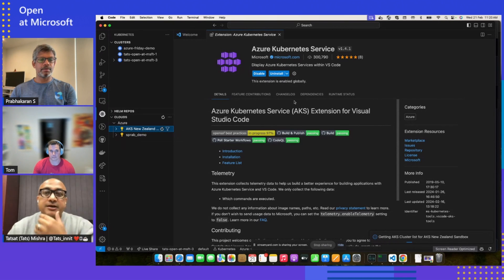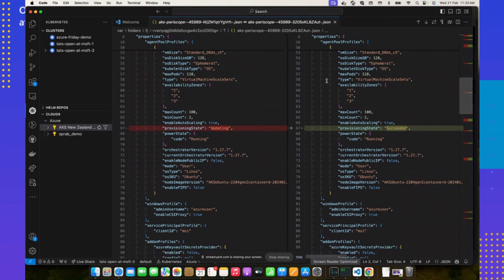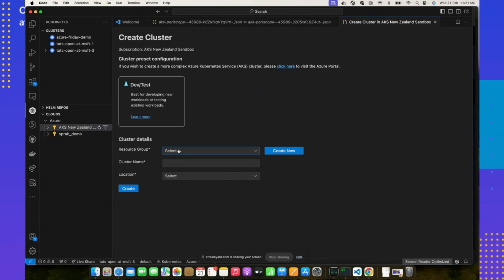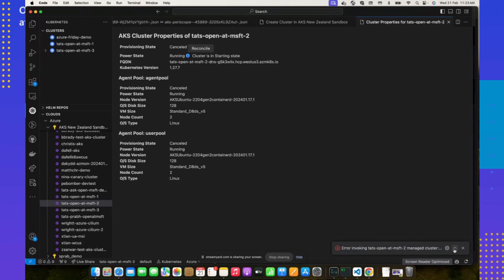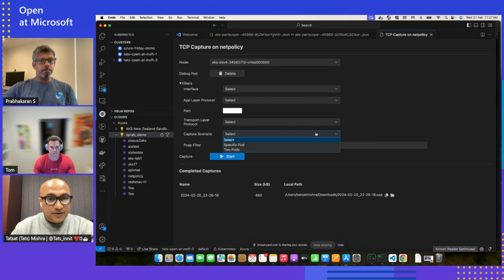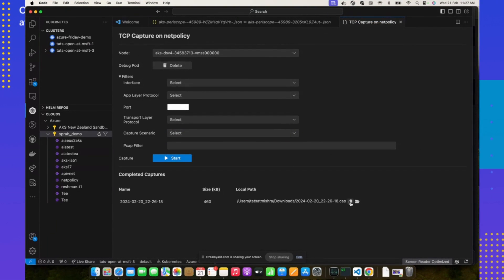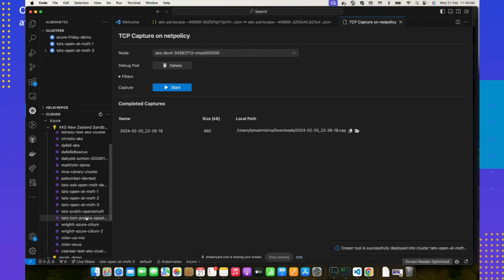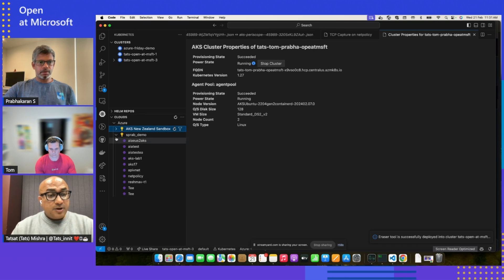How to Simplify the Developer Experience with AKS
Azure Kubernetes Service (AKS) extension for Visual Studio Code (VS Code) is a tool that helps developers and DevOps engineers manage and interact with AKS clusters directly from the VS Code editor. It simplifies common AKS tasks and streamlines the development and deployment of containerized applications on Azure Kubernetes Service. Azure Kubernetes Service (AKS) Extension helps enable AKS developers with one-click quick to deploy features within VS Code eco-system. In Part 2 of this video we will talk about newly added and improved create cluster U/X improvements, quick TCPDump collection, and Eraser tool enablement, along with with quick cluster comparisons via vscode.

Chapters:
00:00 - Introduction
00:59 - New Features
02:22 - Demos

Resources:
🔗Find the latest info about the open-source vscode-aks-tools project available
🔗All the details about Visual Studio Code AKS Tools features